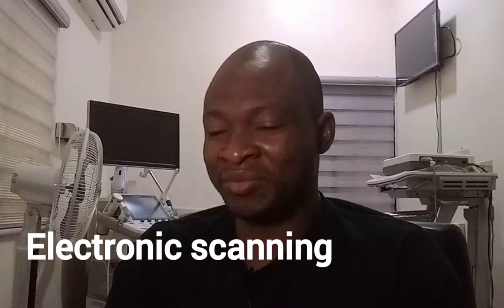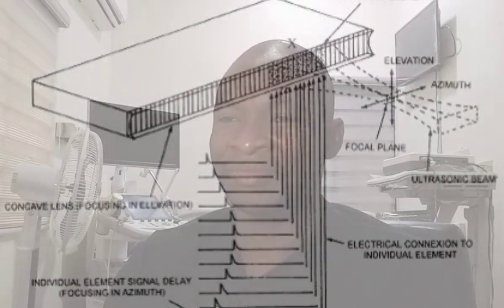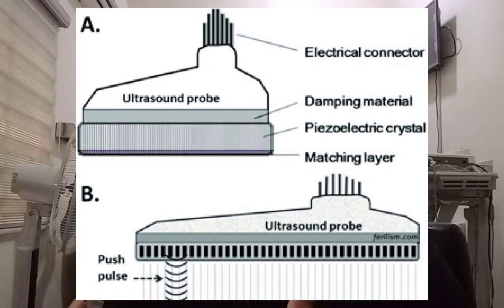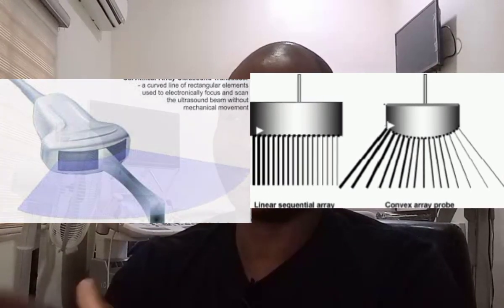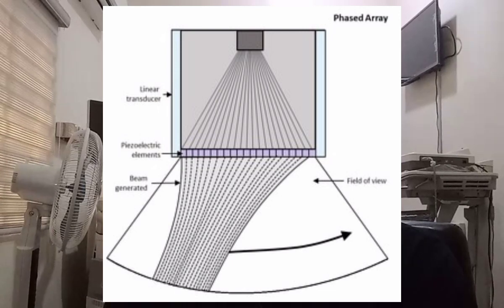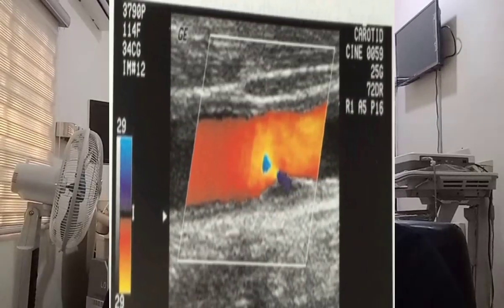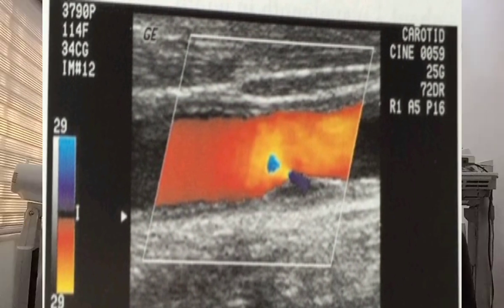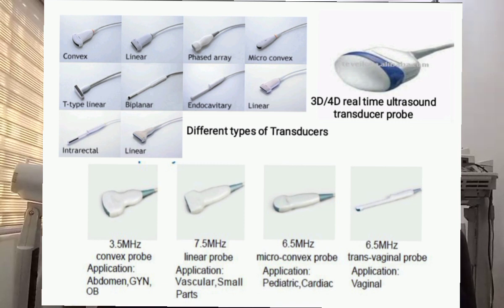Principles of real-time scanning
Real-time scanning is a technique used in medical imaging to capture and display images of internal structures in real-time. The key principles of real-time scanning include high frequency sound waves, a transducer, and an electronic system to process and display the images.

The transducer is a key component of the real-time scanning process, and it converts electrical signals into sound waves that penetrate the body tissues. The sound waves then bounce back to the transducer and are converted back into electrical signals, which are processed by the electronic system to produce the real-time images.

There are several types of transducers that can be used in real-time scanning, including linear, convex, phased array, and endocavity transducers. The type of transducer used depends on the area of the body being imaged and the type of scan being performed.

Linear transducers are used for imaging superficial structures, such as the thyroid or breast. Convex transducers are used for imaging deeper structures, such as the liver or spleen. Phased array transducers are used for cardiac imaging, and endocavity transducers are used for imaging inside the body, such as in the rectum or vagina.

Overall, the principles of real-time scanning and the types of transducers used are essential for producing high-quality images in medical imaging. By using the appropriate transducer for the specific imaging needs, real-time scanning can provide a detailed, accurate view of internal structures in real-time, which is crucial for diagnosis and treatment planning.

Attempt these questions:

Which type of transducer is most commonly used in real-time scanning?
a) Linear array
b) Convex array
c) Phased array
d) Mechanical sector

Which of the following is NOT a type of ultrasound transducer?
a) Linear array
b) Convex array
c) Phased array
d) Mechanical sector

Which type of transducer allows for electronic steering of the ultrasound beam?
a) Linear array
b) Convex array
c) Phased array
d) Mechanical sector

Which type of transducer is best suited for imaging deep structures?
a) Linear array
b) Convex array
c) Phased array
d) Mechanical sector

What is the term used to describe the ability of a transducer to produce a range of frequencies?
a) Frequency range
b) Bandwidth
c) Frequency modulation
d) Harmonic imaging

Which type of transducer is used for endocavitary imaging?
a) Linear array
b) Convex array
c) Phased array
d) Curvilinear array

Which of the following is a disadvantage of mechanical sector transducers?
a) Limited field of view
b) Poor axial resolution
c) Inability to produce Doppler images
d) Poor contrast resolution

Which type of transducer is most commonly used for obstetrical imaging?
a) Linear array
b) Convex array
c) Phased array
d) Mechanical sector

What is the term used to describe the ability of a transducer to distinguish between two closely spaced objects?
a) Axial resolution
b) Lateral resolution
c) Contrast resolution
d) Spatial resolution

Which type of transducer is used for intraoperative imaging?
a) Linear array
b) Convex array
c) Phased array
d) Sector array